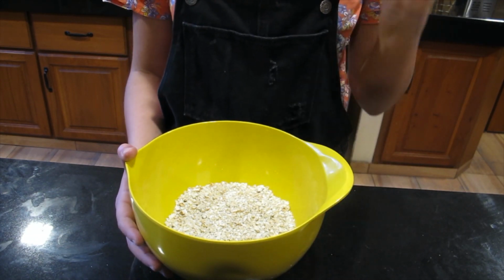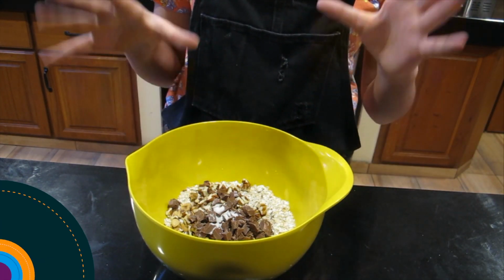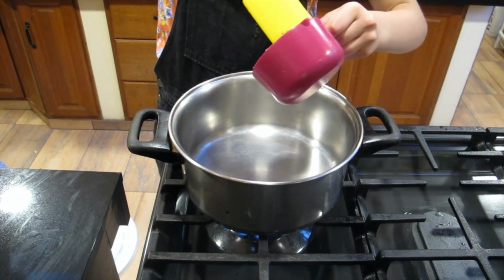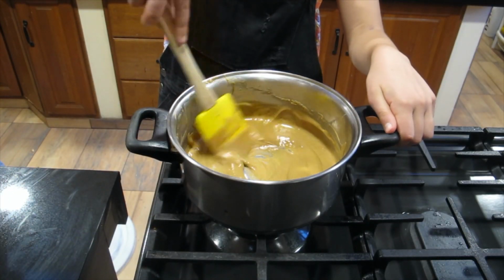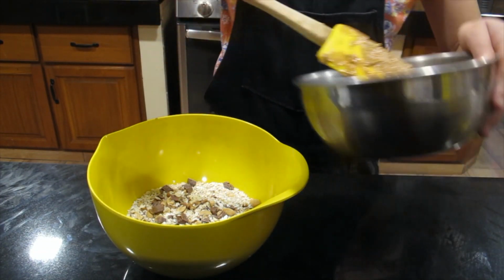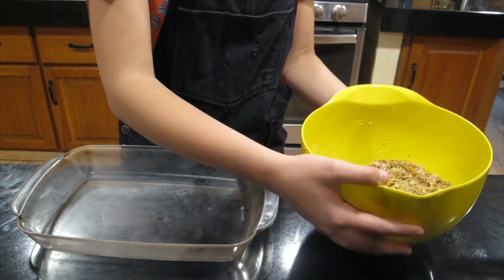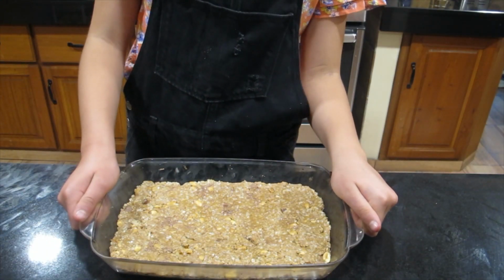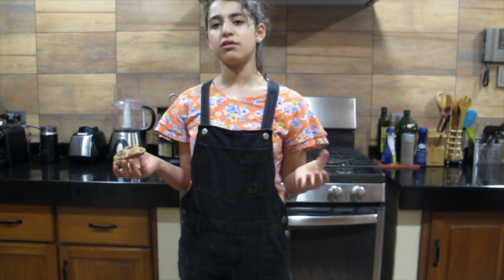No Bake Energy Bars by Sabrina | The Frugal Chef Junior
Sabrina's no bake energy bars - these bars are healthy and delicious and they are no bake which makes them super easy to make.

You can make them with any nuts and dries fruits you would like. We used peanuts and pecans but feel free to use chopped almonds, walnuts, macadamia, Brazil nuts, cashews . . . you get the picture.  Sunflower and pumpkin seeds work as well.

Sabrina did not add any dried fruits to this recipe but you can certainly do so. Dates, dried apricots, raisins, dried figs or any other dried fruit you love can be incorporated.

These homemade energy bars are sweetened with honey. Sabrina also added some dark chocolate chips.

Finally, you can also pick the nut butter. She used peanut butter but almond or cashew butter work very nicely as well.

Make sure to keep these in the fridge for longer shelf life.

Easy recipes for kids.

This is what you are going to need for these easy and delicious energy bars homemade no bake -

1-1/2 cups instant oats
1/2 cup roasted peanuts
1/2 cup chopped pecans
1/2 cup dark chocolate chunks
1/2 teaspoon salt
1 cup peanut butter
1/2 cup honey
2 tablespoons coconut oil

Mix the oats, with the peanuts, pecans, dark chocolate and salt in a bowl.

Place the peanut butter, honey and coconut oil in a heavy pot and mix until it is all creamy. Work on medium heat. Stir constantly.

Remove the pot from the stove and allow it to cool down. If it is too hot you will melt your chocolate.

Mix the cream with the dry ingredients until everything is mixed in.  You can use your clean hands for this.

Press down the mixture into a rectangular 9x13 pan.  Try and keep it all the same thickness.

Place the pan in the refrigerator for 2 to 3 hours.  Remove from the fridge and cut into bars. Keep your bars in the refrigerator.